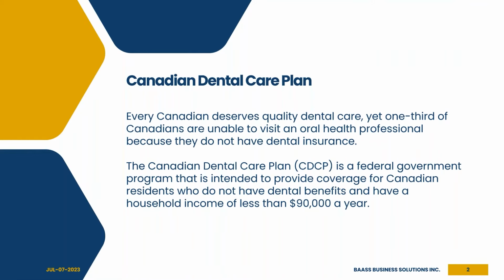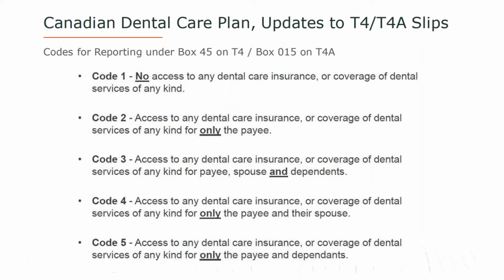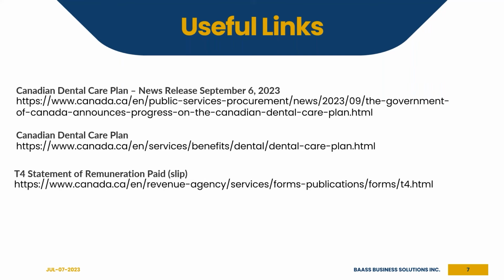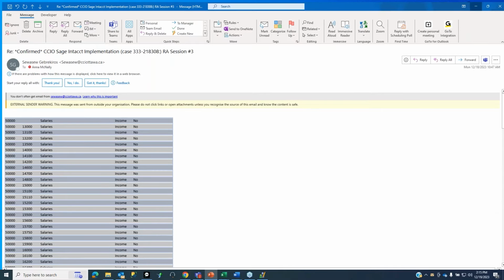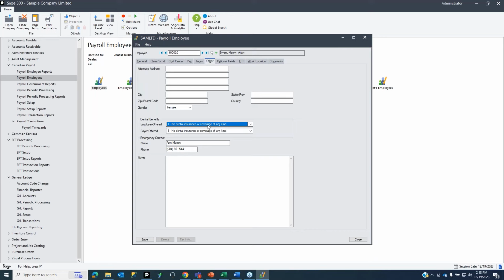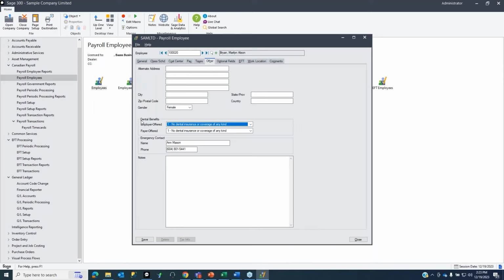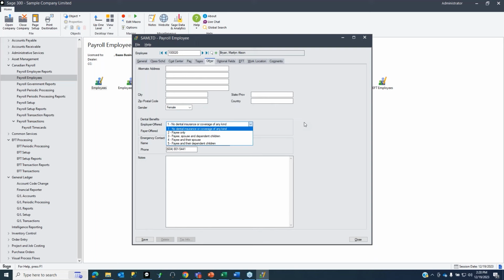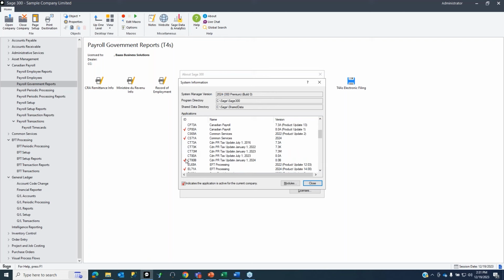What you Need To Know about Payroll T4 Box 45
For calendar year 2023 and after, it is mandatory to indicate whether the employee or any of their family members were eligible, on December 31 of that year, to access any dental care insurance, or coverage of dental services of any kind, that you offered. Prepare for this change by joining BAASS Payroll Practice Lead Anna McNally for a twenty-minute Q&A session.